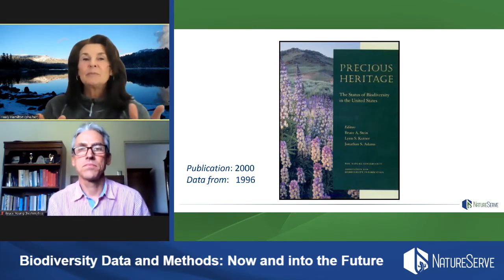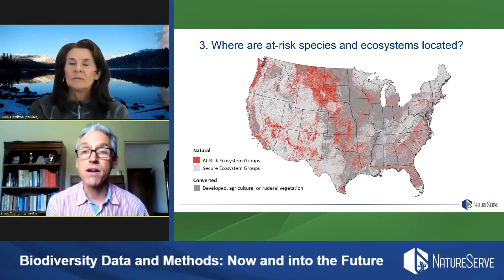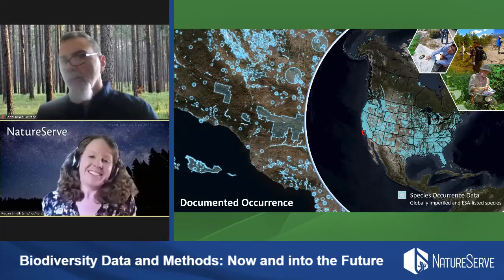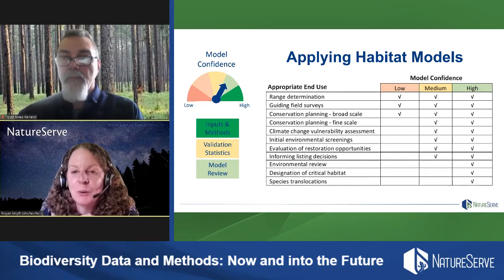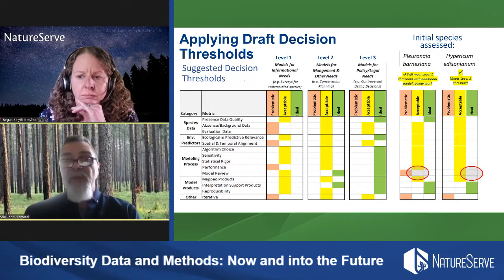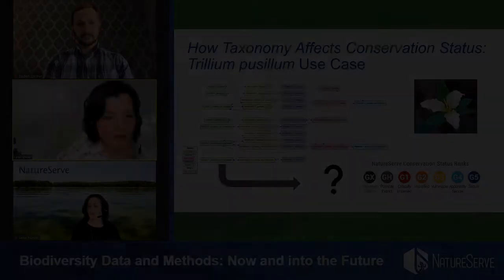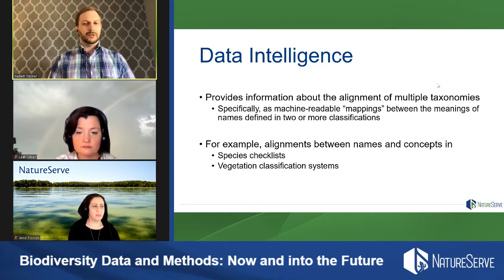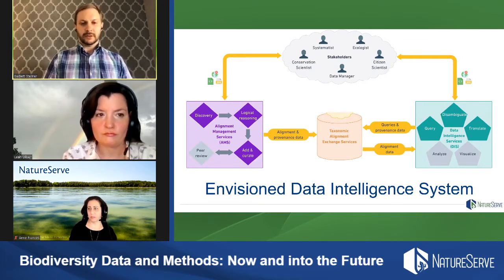BWB 2021 | Biodiversity Data and Methods Now and into the Future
Biodiversity Data and Methods Now and into the Future

About BWB 2021
The Biodiversity Without Boundaries conference convenes the world’s leading conservationists to discuss conservation challenges, celebrate successes, collaborate on new initiatives, share innovations, and design the future. BWB 2021 took place on April 26 & 28 and May 3 & 5 2021.

About NatureServe
For nearly 50 years, NatureServe has been the authoritative source for biodiversity data throughout the Western Hemisphere. To protect threatened biodiversity, NatureServe works with nearly 100 organizations and over 1,000 conservation scientists to collect, analyze, and deliver standardized biodiversity information, providing comprehensive spatial data to meet both regulatory and conservation needs. NatureServe and its network partners develop and manage data for over 100,000 species and ecosystems, answering fundamental questions about what exists, where it is found, and how it is doing.